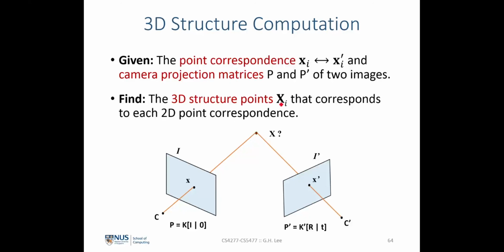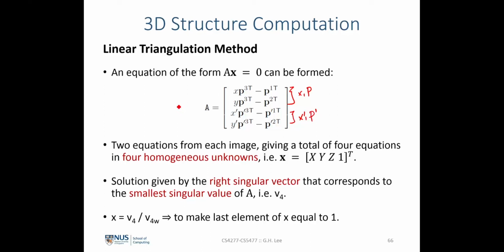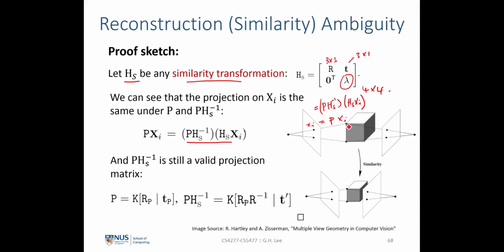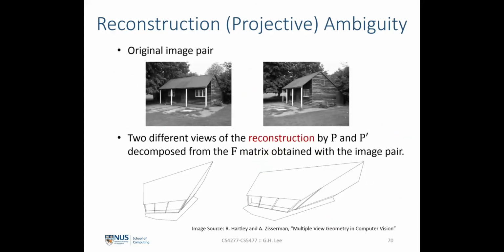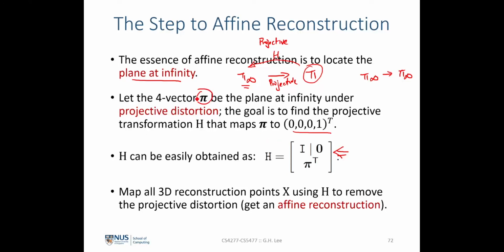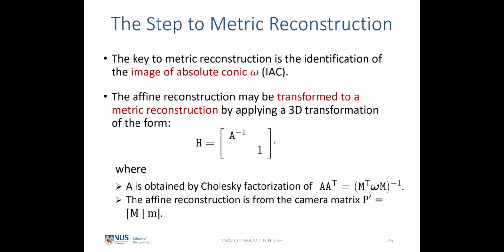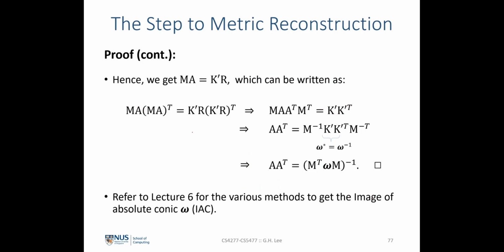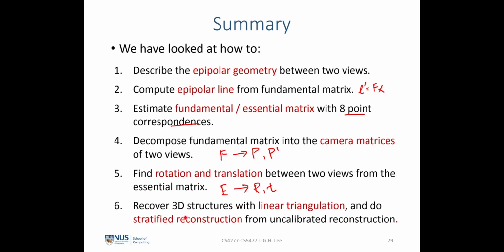3D Computer Vision | Lecture 7 (Part 4): The fundamental and essential matrices